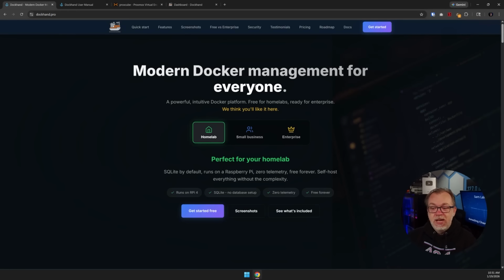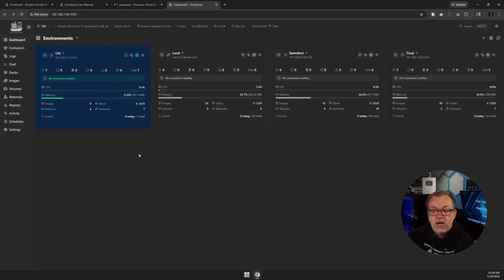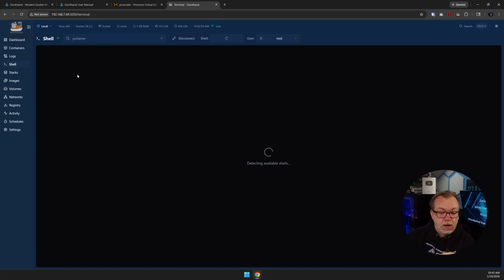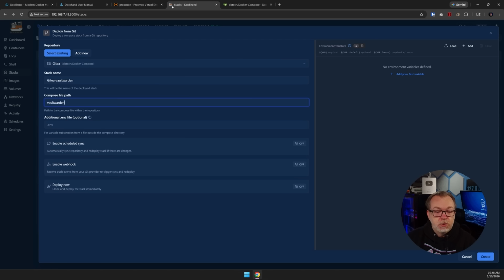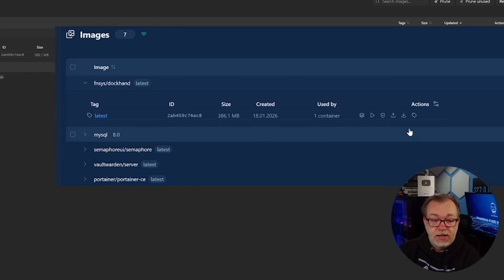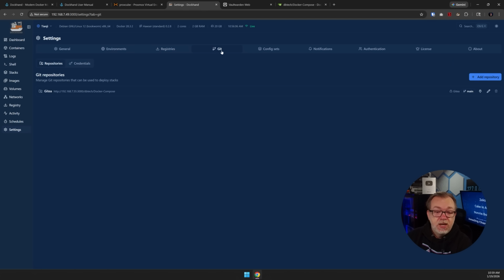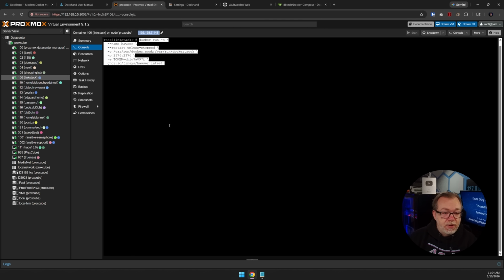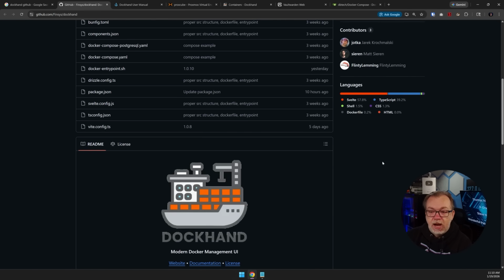Dockhand Deep Dive: The NEW Docker Management Tool Explained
In this deep dive, I walk through Dockhand - a brand new Docker management platform that makes it easy to manage single or multi-server Docker environments. After multiple viewer requests, I finally got Dockhand installed and tested, and I'm sharing everything you need to know.
Dockhand is a self-hosted Docker management solution with no SaaS component, no phone-home behavior, and complete privacy. It features multi-server management via the Hawser agent, Git integration for deploying containers directly from your repositories, automated security scanning with Grype and Trivy built-in, scheduled Git sync for automatic redeployments, and comprehensive notifications through Apprise.

I cover the complete interface, demonstrate managing multiple Docker hosts, show how to deploy containers from Git repositories, configure security scanning and notifications, and walk through both SQLite and PostgreSQL installation options.

Important Note: Dockhand is a very new project (first commit ~3 weeks ago), so keep that in mind as you evaluate it for your environment.

⏱️ Timestamps:
0:00 Intro
1:09 Disclaimers
1:12 Disclaimer 1
1:19 Disclaimer 2
1:45 Disclaimer 3
2:22 Dockhand Website
3:43 Dockhand Install Methods
5:43 More Dockhand Website
6:57 Dockhand Demonstration
7:15 Dashboard
8:42 Containers
11:11 Logs
11:59 Shell
12:32 Stacks
15:15 Using Git to Deploy a Stack/Container
20:41 Images
21:50 Scanning Images for Vulnerabilities
23:18 Volumes
23:30 Networks
23:43 Registries
23:53 Activity
24:15 Schedules
24:38 Settings
24:41 Settings: General
25:33 Settings: Environments
26:30 Settings: Registries
26:38 Settings: Git
27:21 Settings: Config Sets
27:42 Settings: Notifications
28:53 Settings: Authentication
29:30 Settings: License
29:36 Settings: About
29:46 Adding A Remote Environment
30:23 Installing the Hawser Agent On Remote Host
32:03 Configuring Hawser Agent in Dockhand
33:10 Additional Remote Host Settings in Dockhand: General
33:18 Additional Remote Host Settings in Dockhand: Updates
33:59 Additional Remote Host Settings in Dockhand: Activity
34:08 Additional Remote Host Settings in Dockhand: Security
34:27 Additional Remote Host Settings in Dockhand: Notifications
35:43 Video Wrap Up

Subtitles generated by WinWhisper.